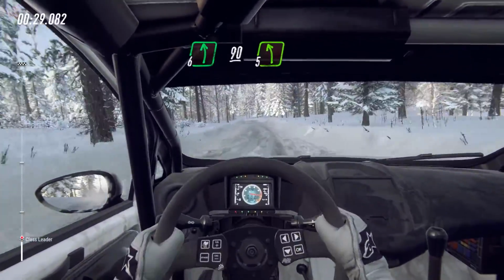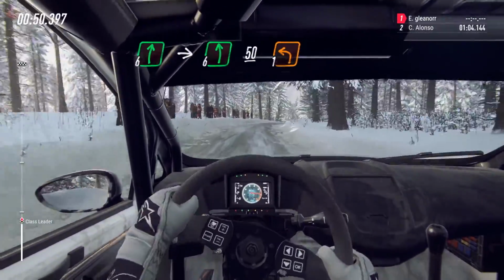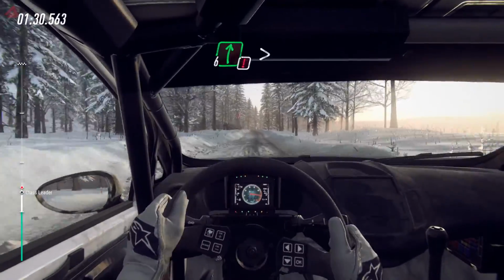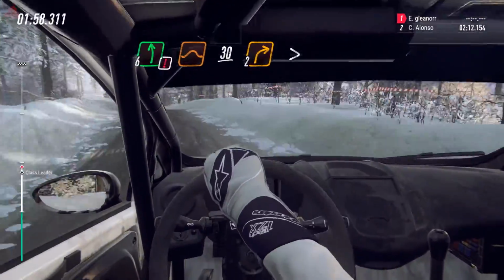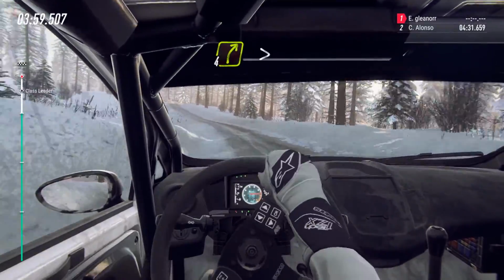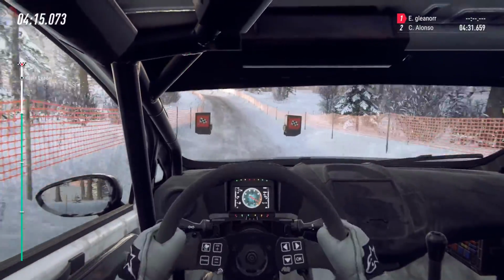Ford Fiesta R2 Rally Sweden Stage 2 | Stor-jangen Sprint Reverse - DiRT Rally 2.0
I played DiRT Rally 2.0 again and restarting my career with a new Ford Fiesta rally car. This is the 2nd stage ( Stor-jangen Sprint Reverse). Enjoy the video!